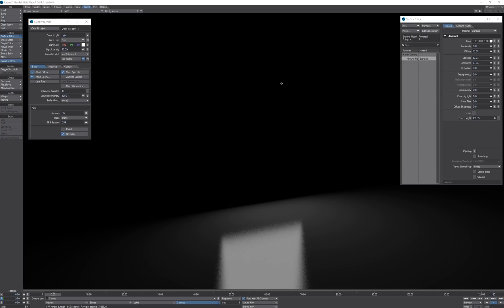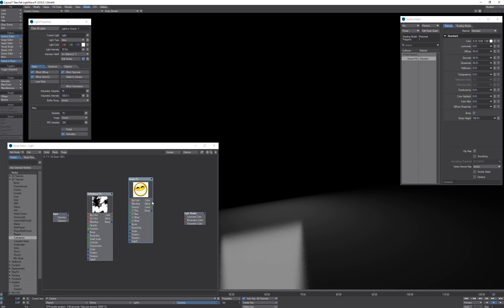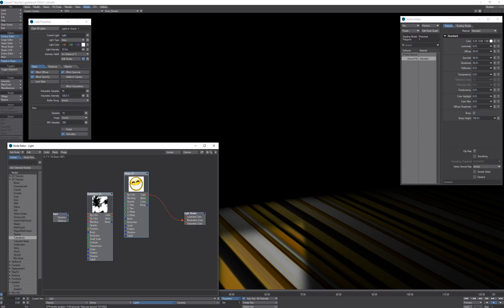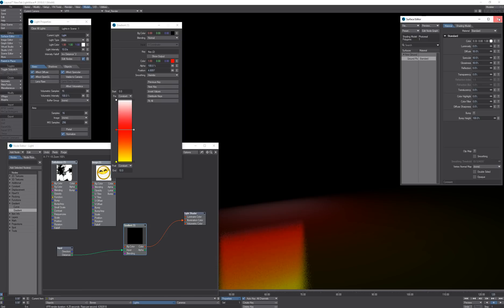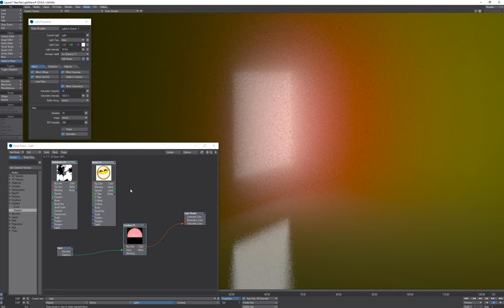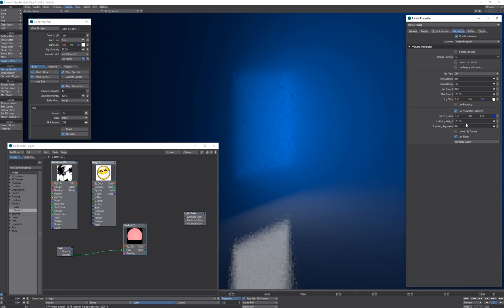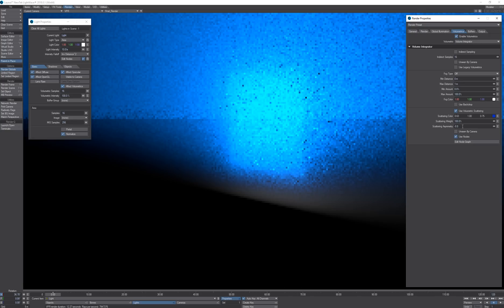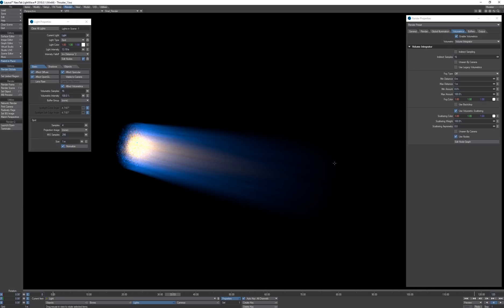Advanced Lighting And Volumetric Lights In LightWave 2018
In this video I show some advanced lighting and volumetric lighting in LightWave 2018.